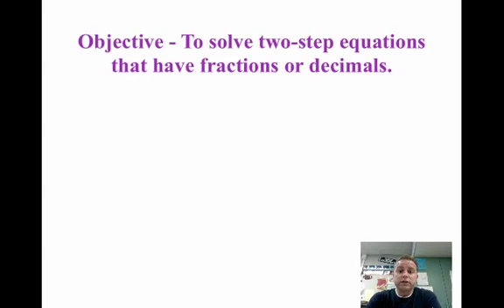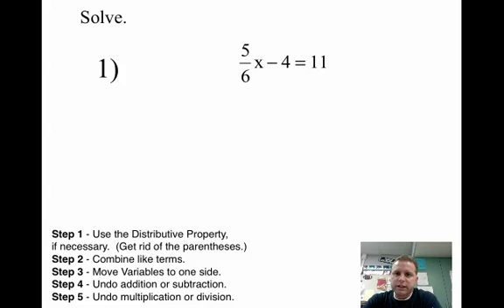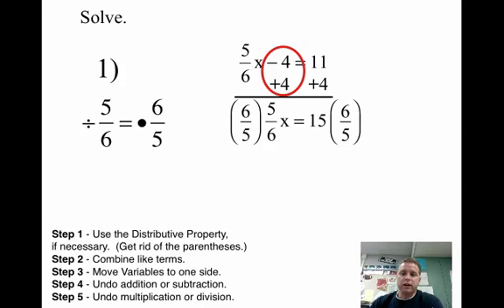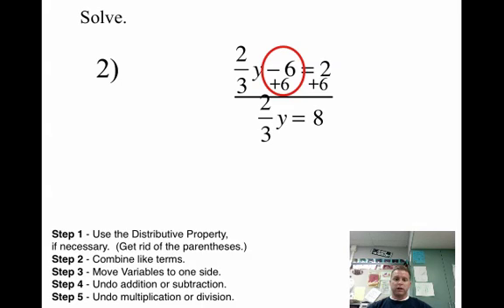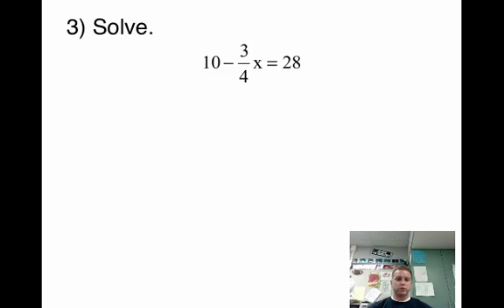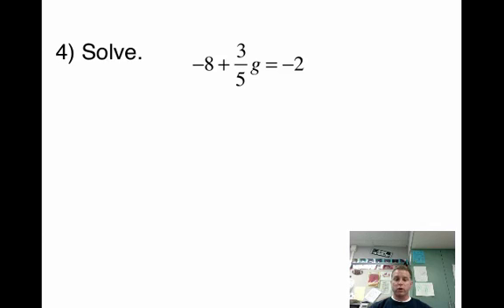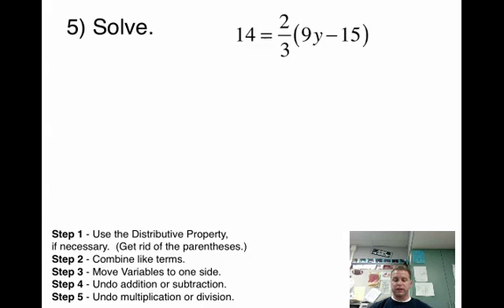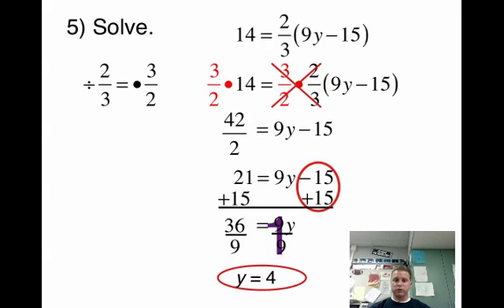7-3 Pt. 1 2-Step Equations with Fractions & Decimals.mp4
7-3 Pt. 1 2-Step Equations with Fractions & Decimals.mp4